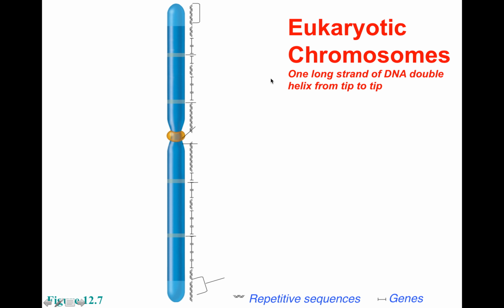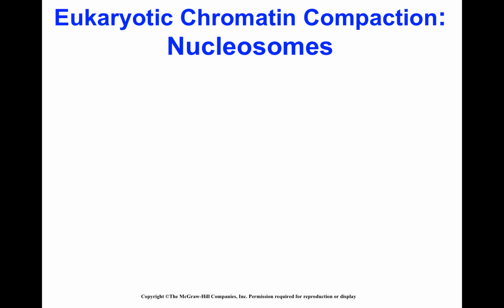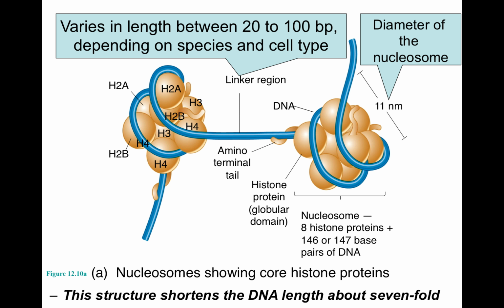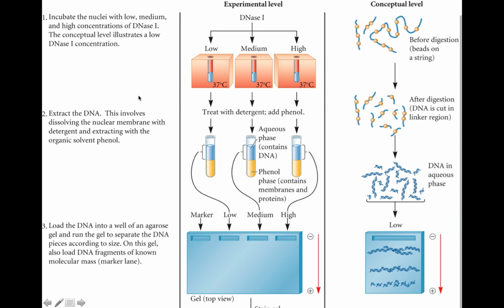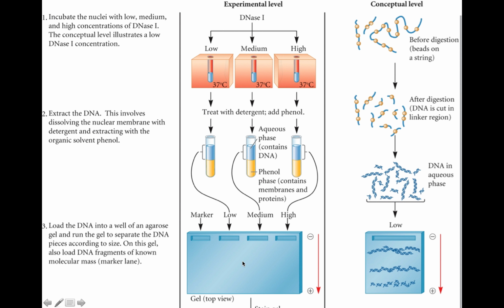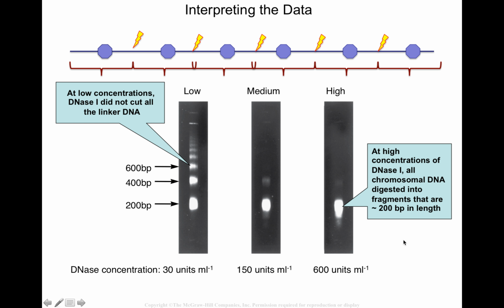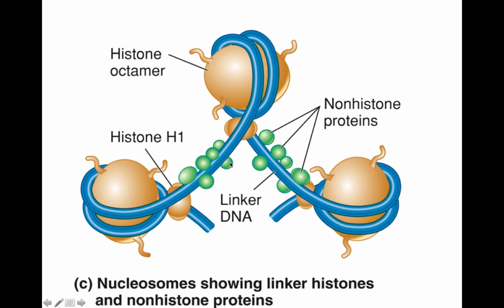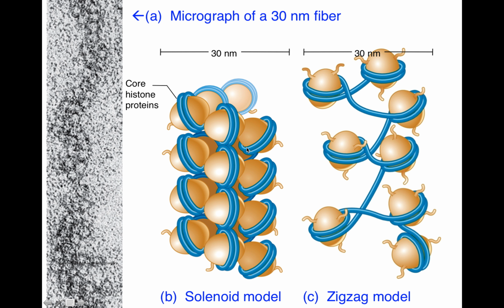First Edition:Ch12Pt2 Nucleosomes